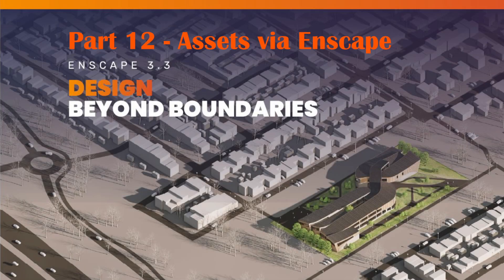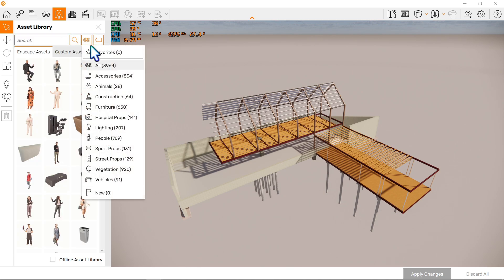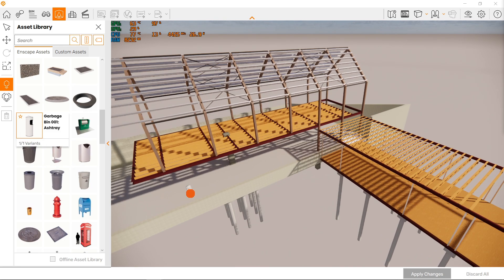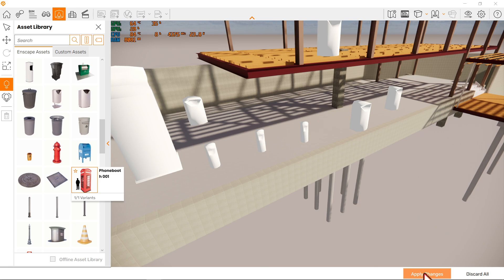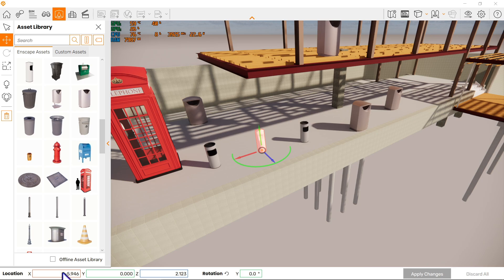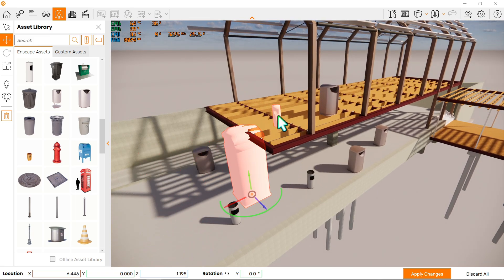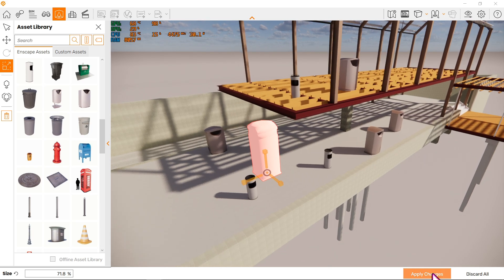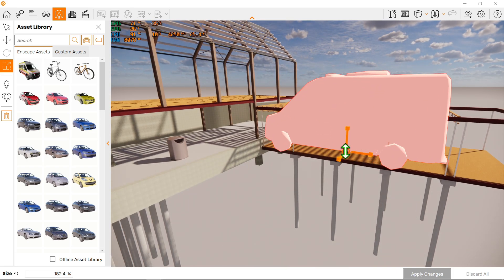Enscape Assets | Enscape Tutorial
"How it is easier to use the assets within enscape instead."

OR

● Maybe you can treat me to some cup of Joe?